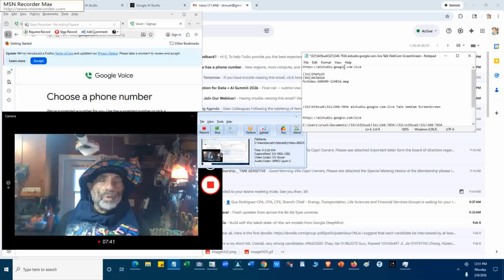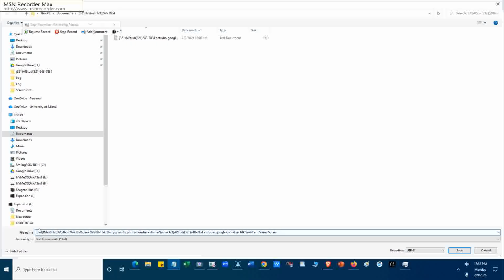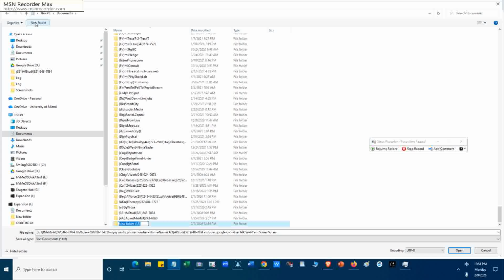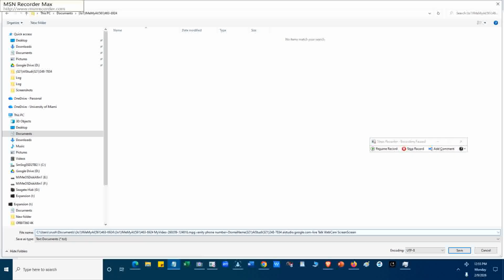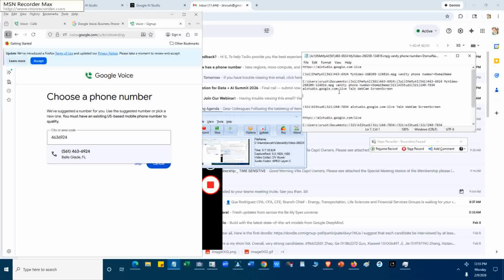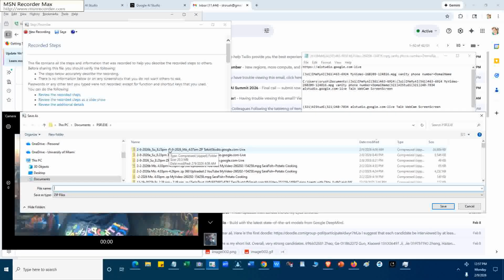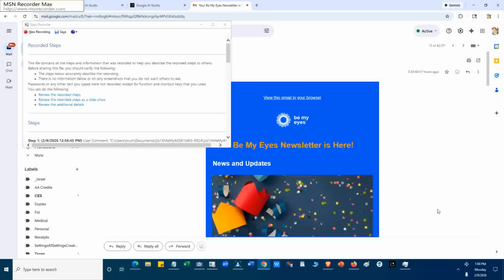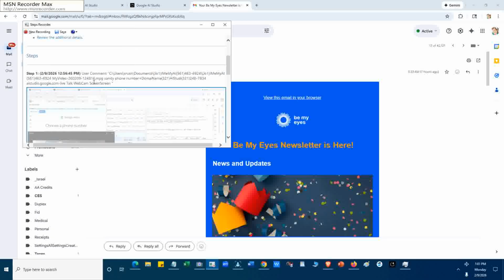(305)OnTrial.co=(305)668-7245 A Rush's Live Broadcast _Expert-Witness_Litigation